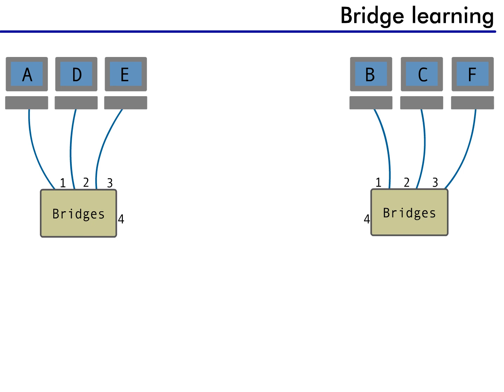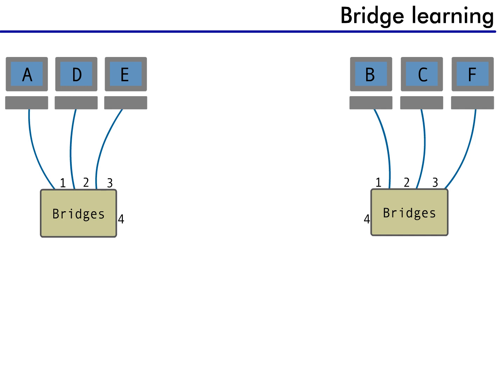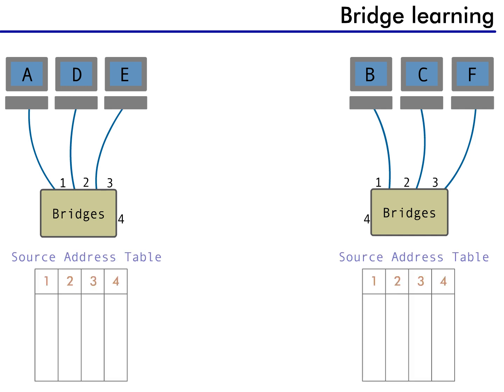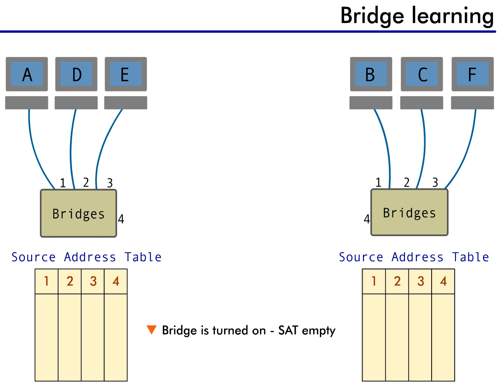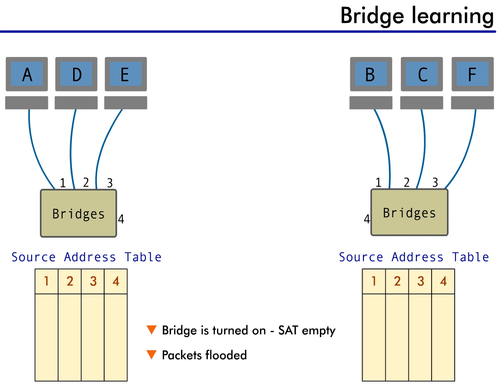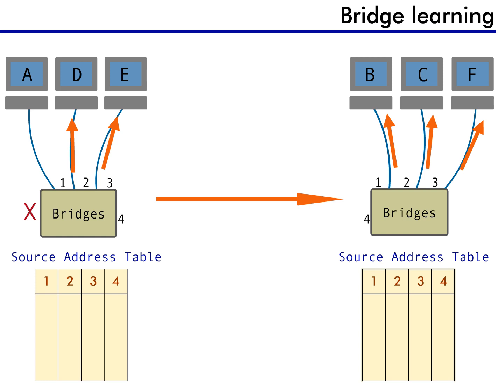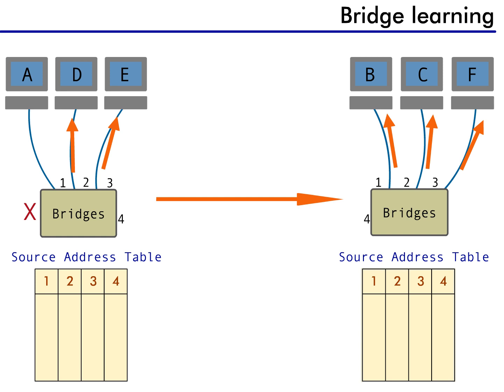Transparent Bridging - 7 : Bridge Learning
This playlist explains transparent bridging, which is the most common type of bridge used in LANs today.
Now that we have an understanding of how the bridge works, let's follow the complete process, from beginning to end.
Here we have a network with two interconnected bridges and five workstations. When we first turn the bridges on, all Source Address Tables are empty.Typically, once a network device is turned on it is never turned off; so in most networks the empty table only occurs when a device is powered on.

With an empty database, the bridges have no idea where any devices are located.  So what does a bridge do when it receives a packet? Think back to our last lesson - and remember that the bridge floods unknown packets, just like a repeater.

Now let's take a look at the bridge's learning process.
Device A needs to communicate with device C, so device A creates a packet and sends it on to the network. Bridge X, which is connected to device A, receives and examines the packet, and being unable to identify a destination path to C, it floods the packet out all its ports - except the port the packet arrived on.

The packet reaches the other bridge, bridge Y, and the same process of flooding the packet occurs. As you can see, the packet eventually reaches device C. However, that's not the end of the story.